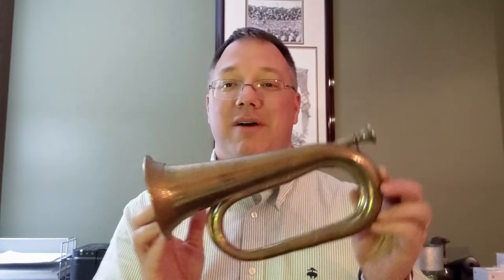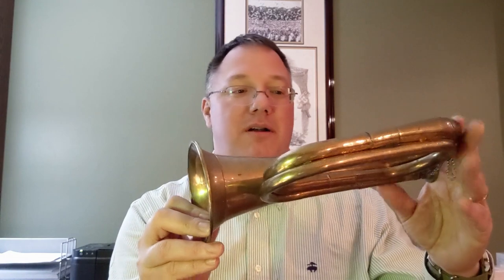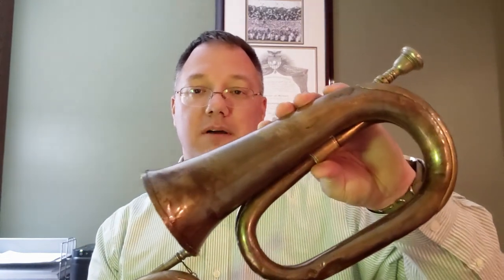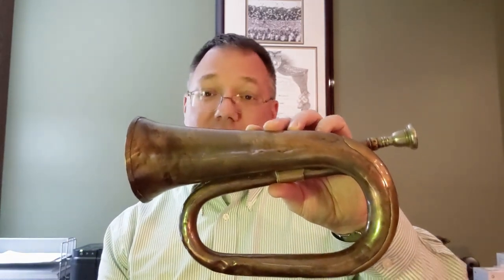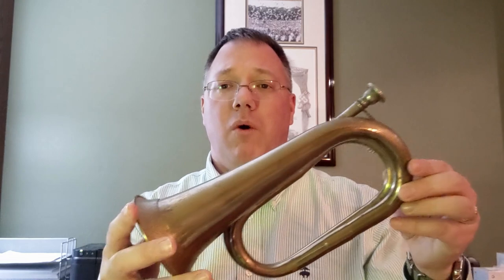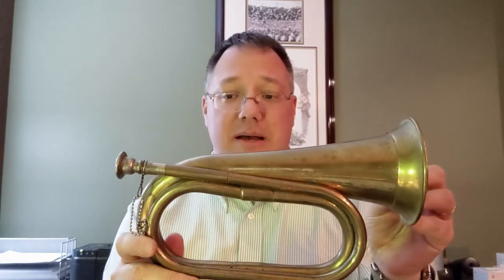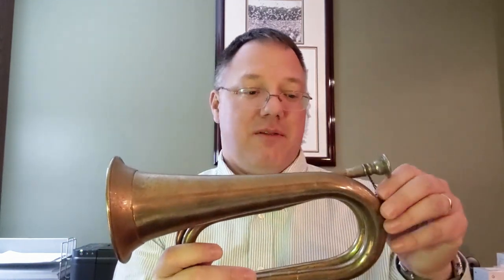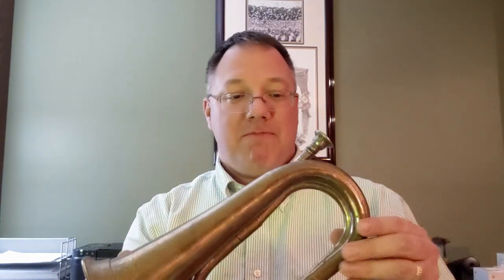Cheap made "Gunga Din" Bugle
This is a cheaply made "bugle", often known as a "Gunga Din" model. These are often made in India and Pakistan using cheap construction and low-quality materials. They follow the pattern for a British Duty Bugle but I'll show you how they compare to a real, Army issued Duty Bugle.

I will periodically send you a newsletter with new bugle music and interesting information about our favorite instrument. You can get a free PDF with 6 bugle marches when you sign up